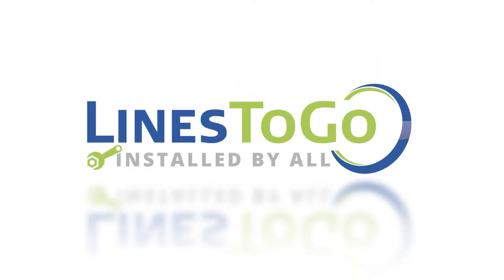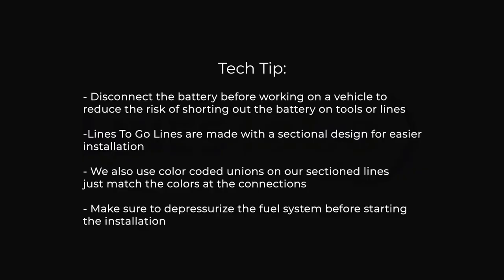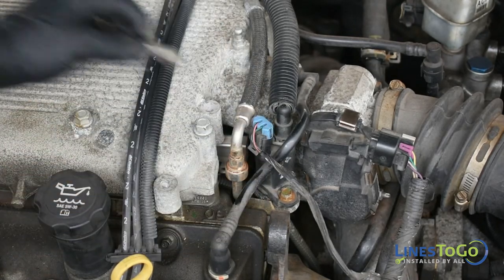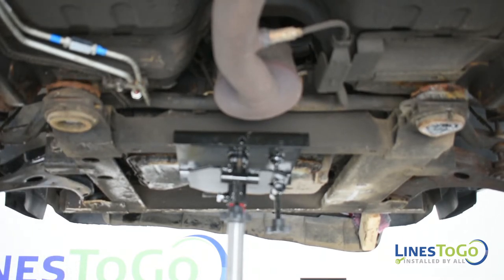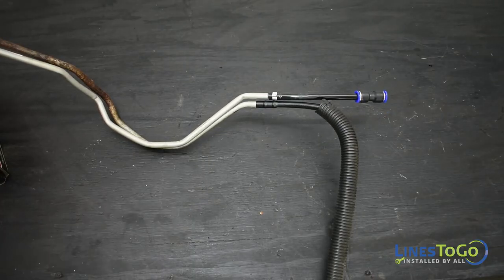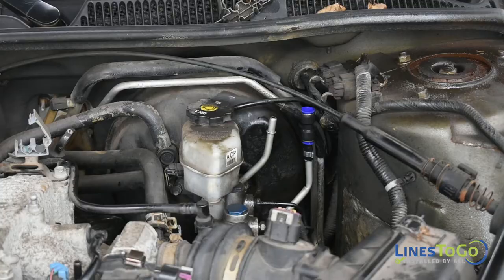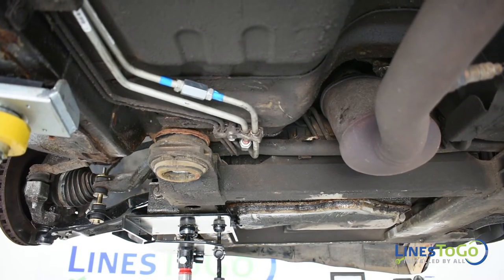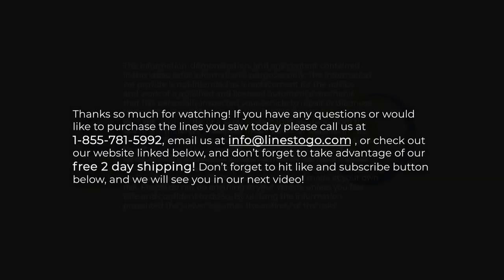How to Install 2007-2011 Chevrolet Impala Fuel Lines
How to install fuel lines for 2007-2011 Chevrolet Impala. Also applicable for the following Years/Makes/Models:
2007 Chevrolet Monte Carlo